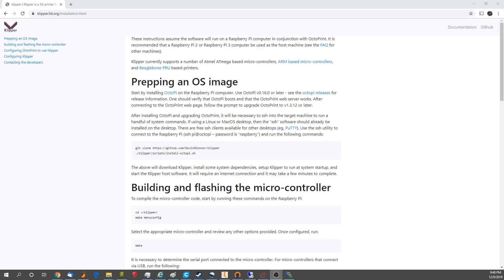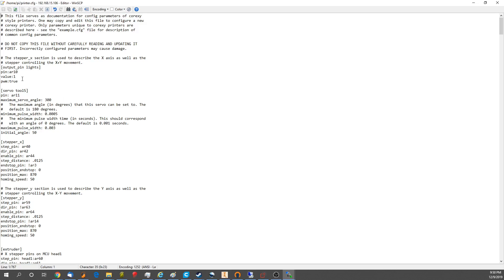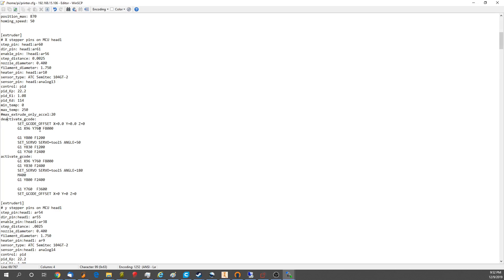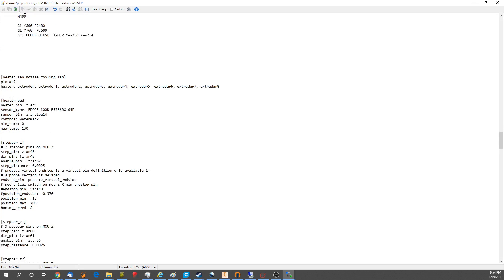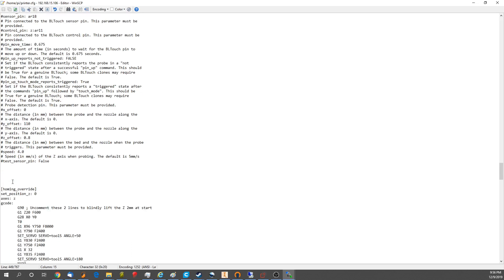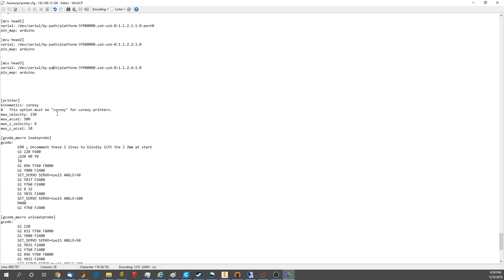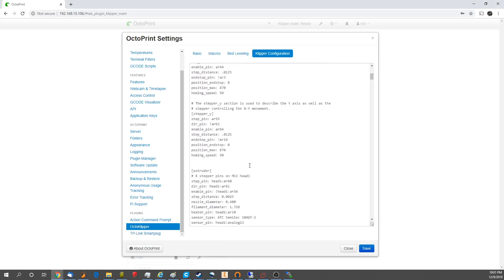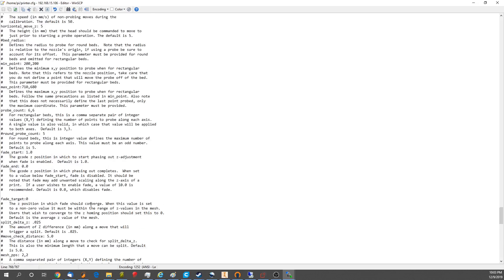Tool Changing and Klipper, How to configure your firmware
Follow us as we go over how to configure a Piper 2 or any other core XY printer with Klipper to enable easy tool changing.

You can download the config files for the Piper 2 v1 with tool changing or the Piper 2v2 with tool changing from thingiverse or from our github

Please let us know if you have any questions, we would be happy to help!